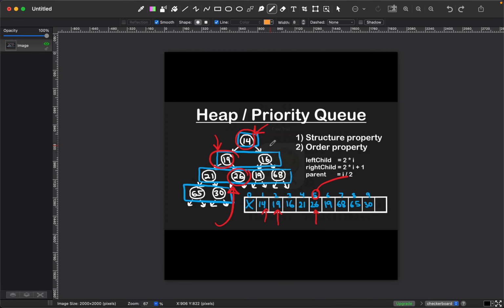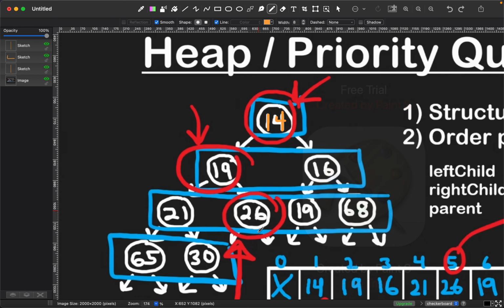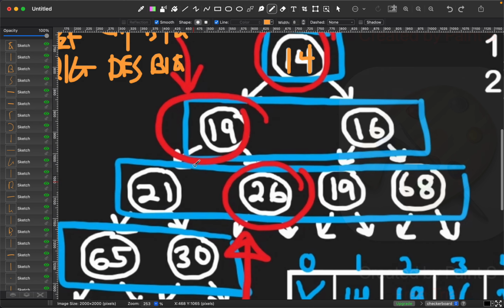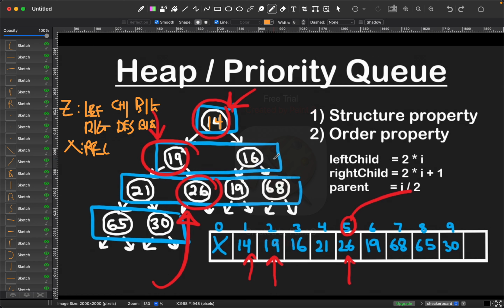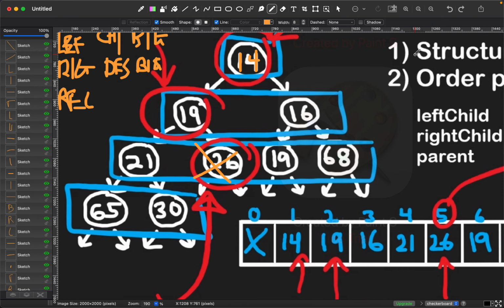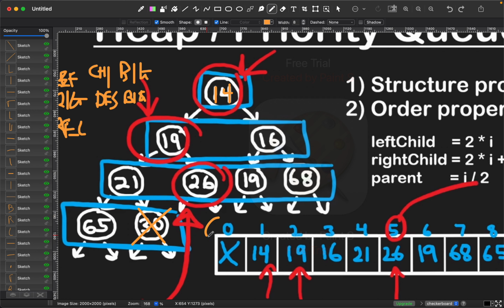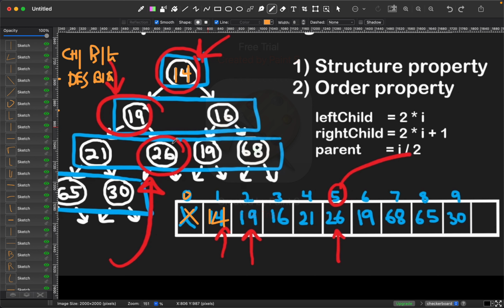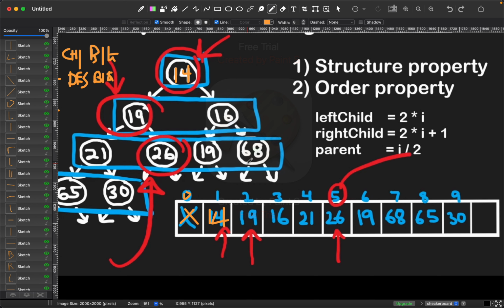Algorithms and Data Structures for Beginners - Heap Properties